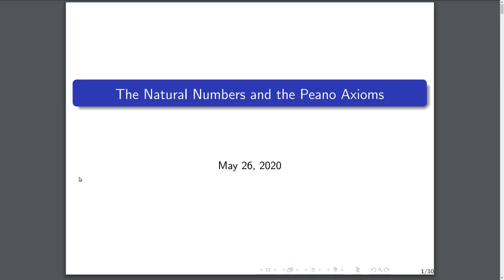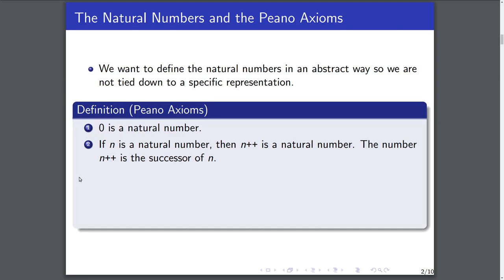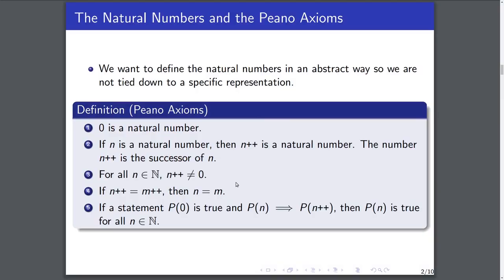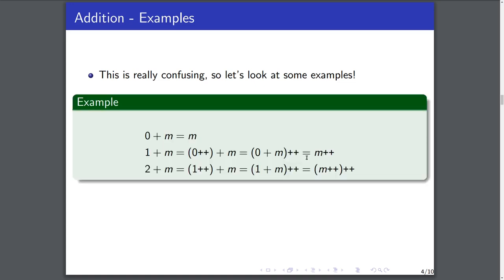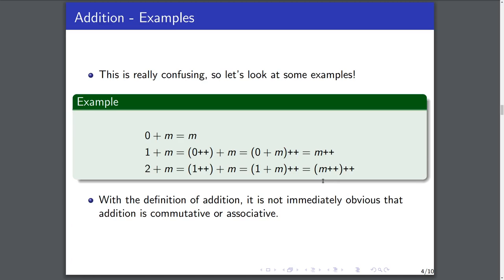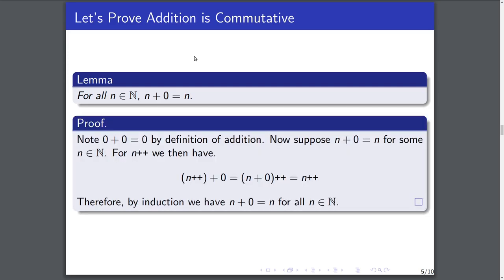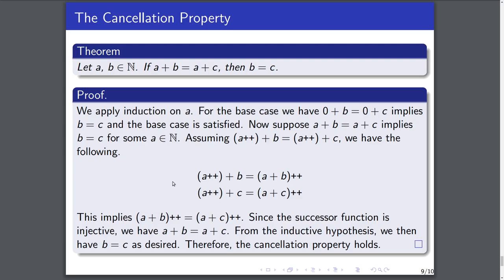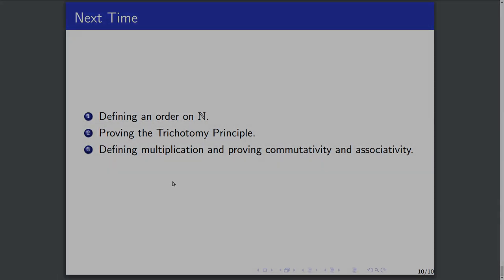The Natural Numbers and the Peano Axioms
This video constructs the natural numbers through the use of the Peano Axioms. The successor function is discussed and addition is defined with it. After this, various properties such as commutativity, associativity, and the cancellation property are proven.

This is the first video in a series about constructing the real number system. If you wish to skip to a specific part, timestamps are provided below!

Introduction - 0:00
The Natural Numbers and Peano Axioms - 0:20
Addition - 3:50
Lemma 1- 8:05
Lemma 2 - 10:15
Commutativity - 14:10
Associativity -  16:15
The Cancellation Property - 20:15
Conclusion - 24:15